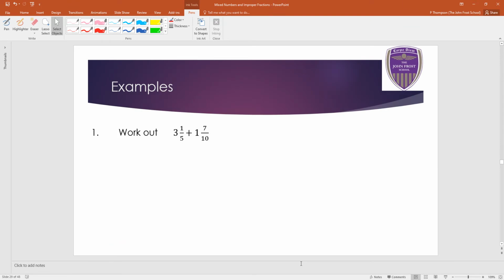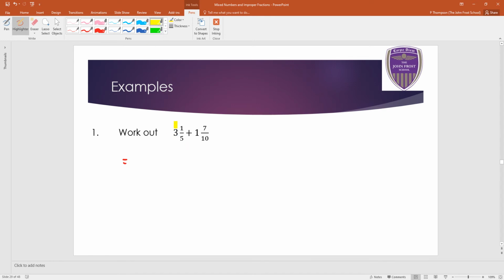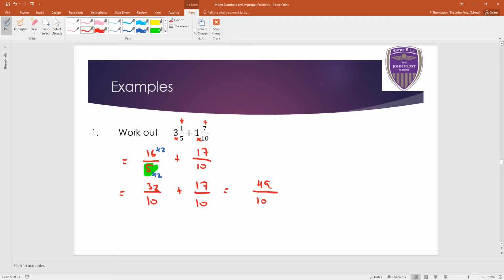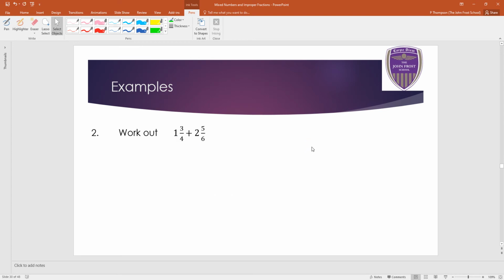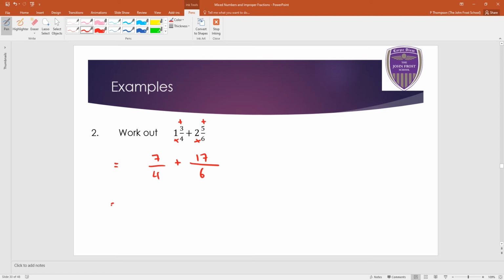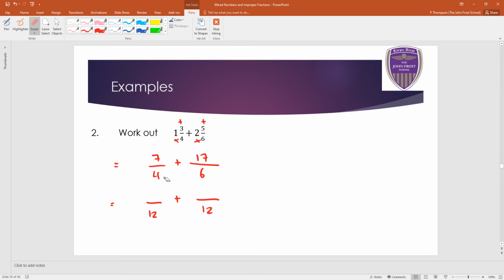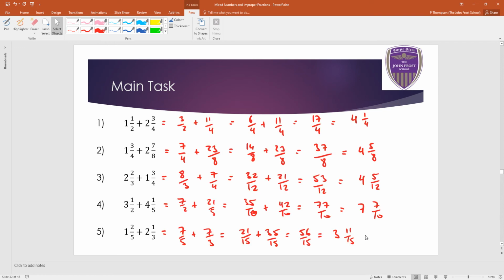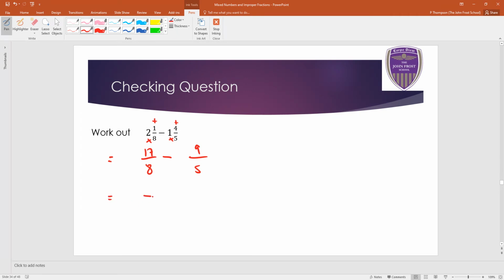372 - Adding and Subtracting Mixed Numbers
Make sure you've watched the following videos before starting this!
Improper fractions to mixed numbers:
Mixed numbers to improper fractions: